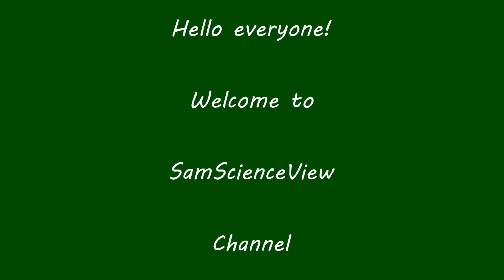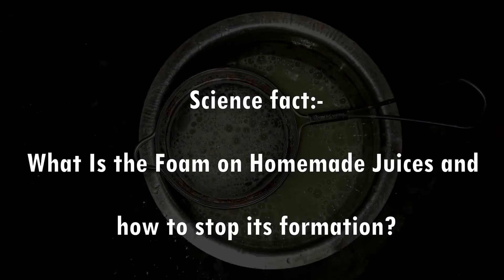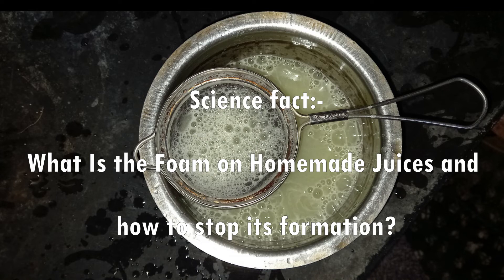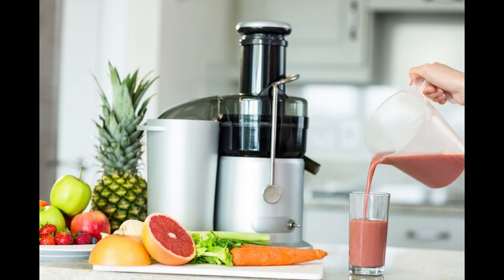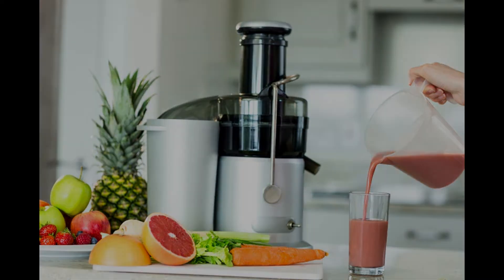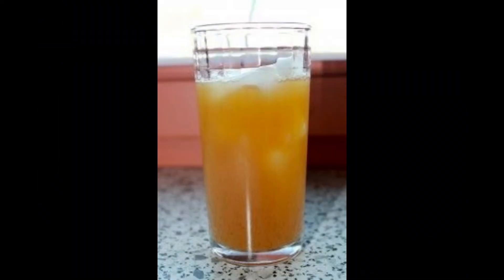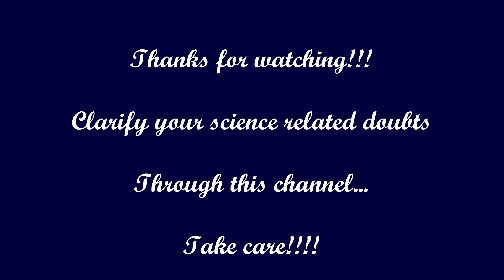Science fact-What Is the Foam on Homemade Juices and how to stop its formation?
Hello everyone! In this video, I have presented a Science fact-What Is the Foam on Homemade Juices and how to stop its formation? Watch and ask your science related queries and get it answered through this channel. Be scientific. !